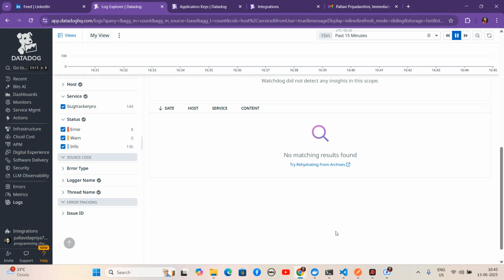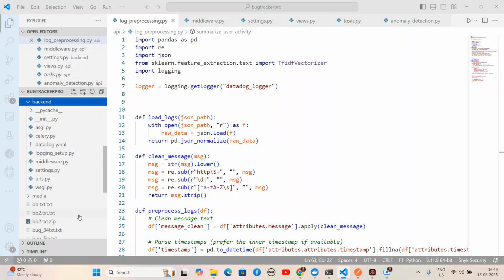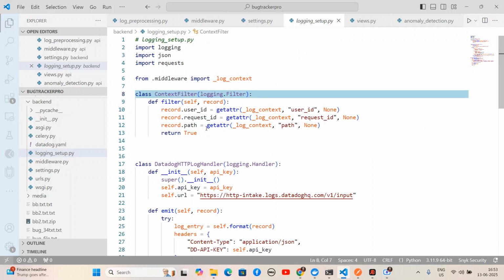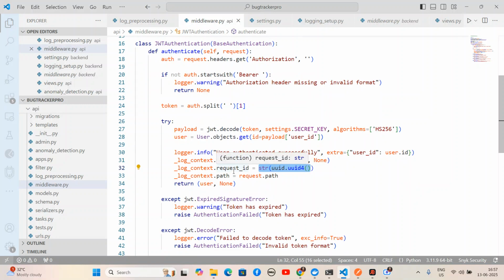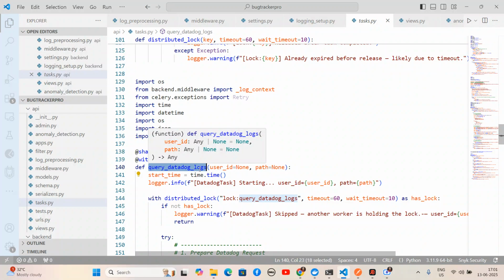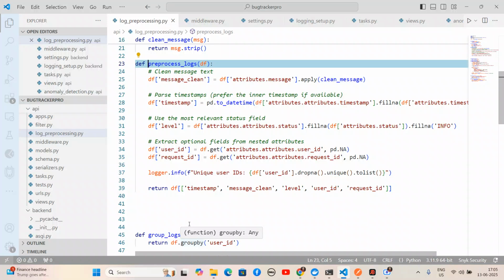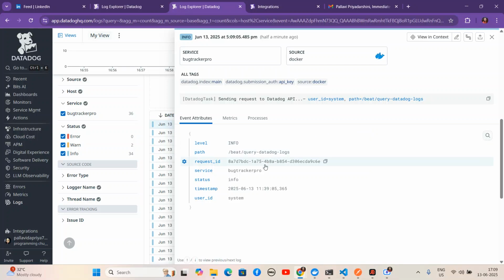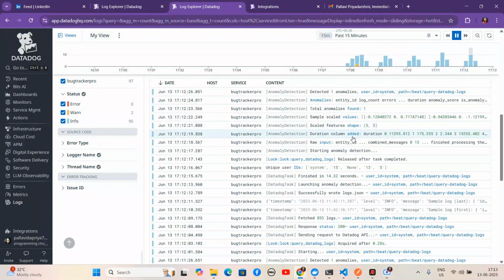Hands on Creating a pipeline with Datadog